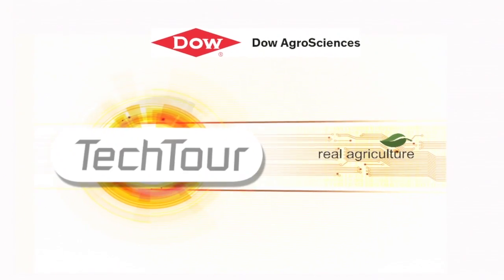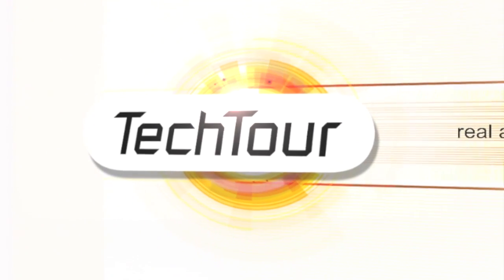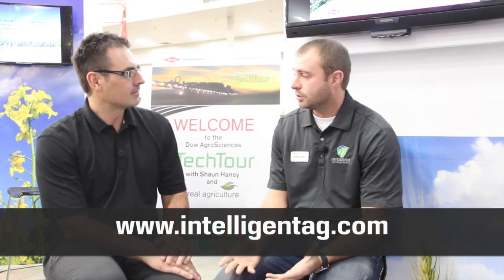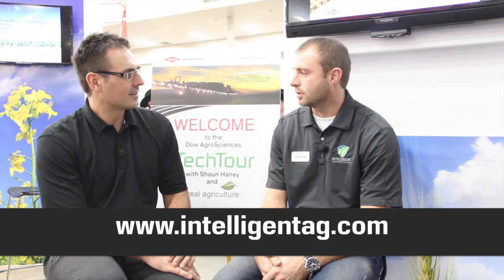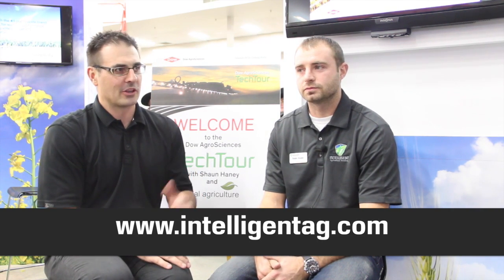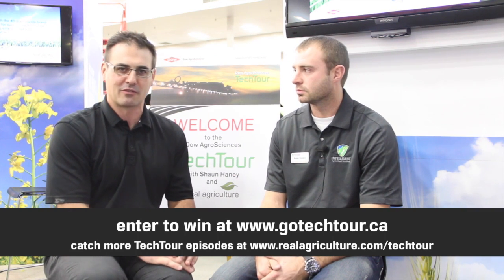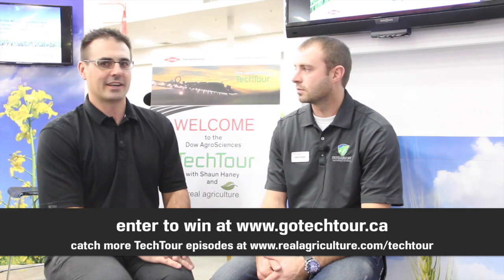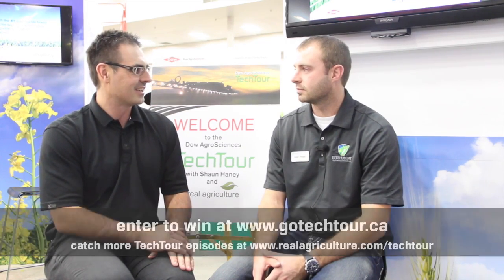TechTour Ep 6 - Wireless Blockage Monitoring System Listens While You Seed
This episode of the TechTour welcomes Bobby Volesky of Intelligent Agricultural Solutions to the program to talk about their acoustically driven Wireless Blockage Monitoring System for Airseeders.